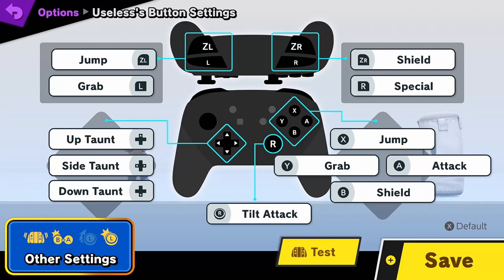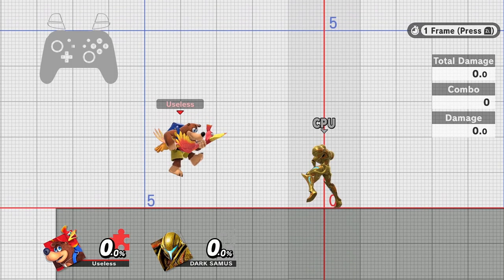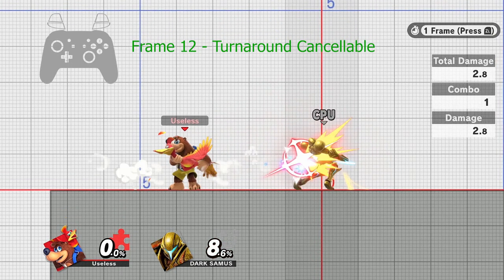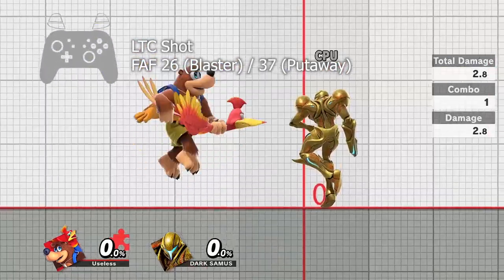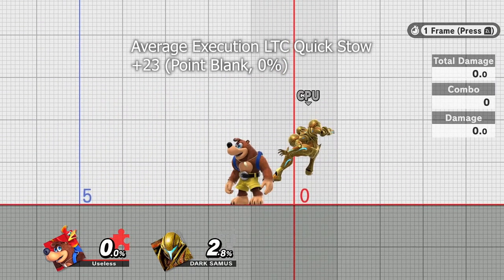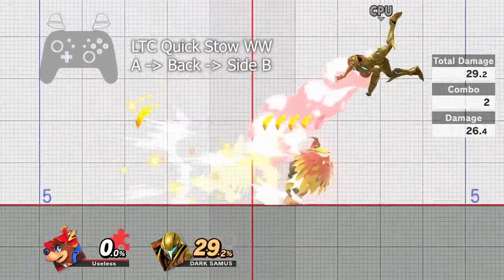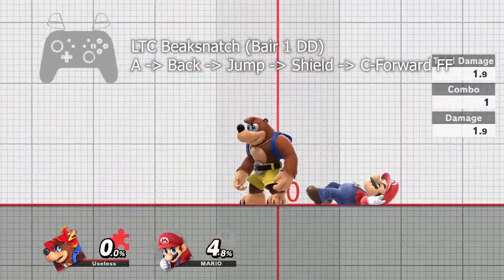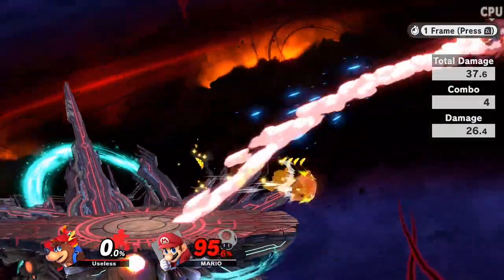Landing Turnaround Cancels - SSBU Banjo Tech Tutorial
Tutorial video to help with the execution of landing turnaround cancels.

Turnaround cancels are a recently discovered tech, allowing Banjo to cancel the endlag of a Breegull Blaster shot with a turnaround by taking advantage of certain states where turnarounds are available despite normally being locked. For landing turnaround cancels, we take advantage of the 16 frames of landing lag in which Banjo is not allowed to jump again after landing, but for some reason can turnaround with a specific input. I'll be following this video up with a tutorial on Standing/smash turnaround cancels sometime next week.